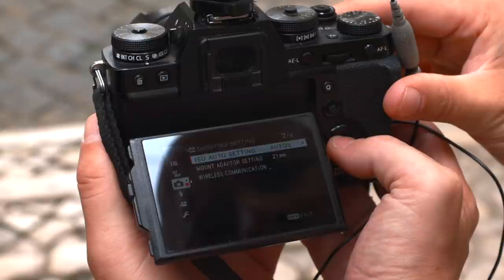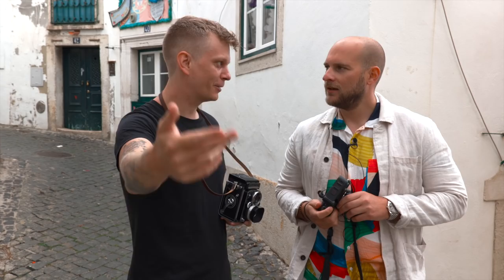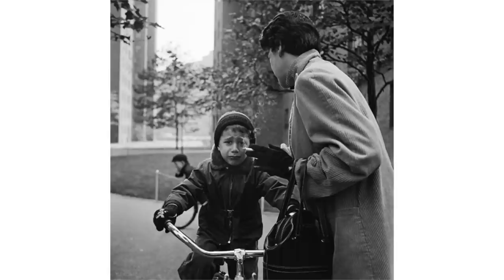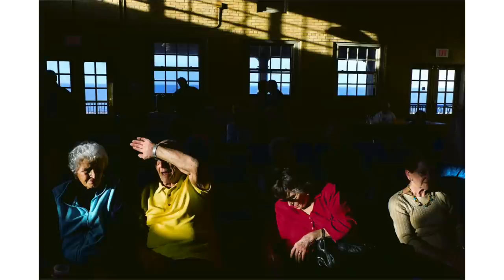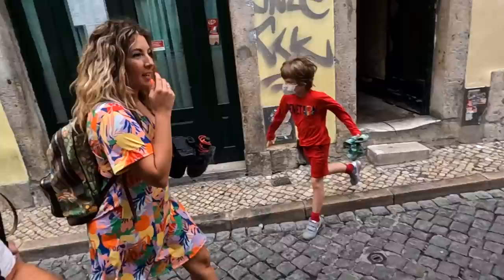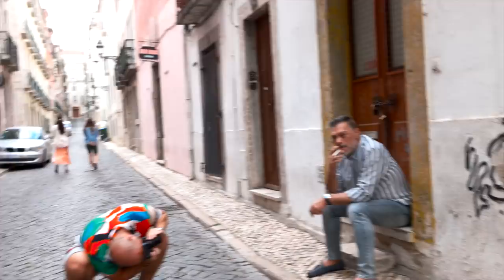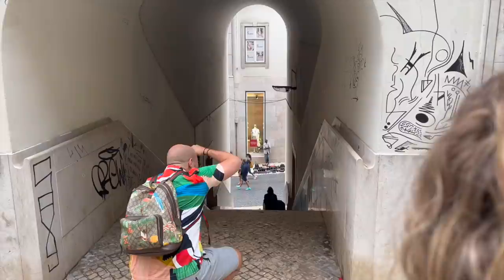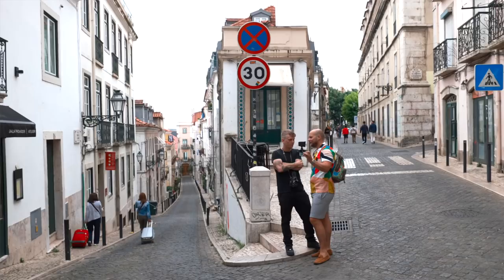The Beginner's Guide to Street Photography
⤵ Check the description for all my gear ⤵
Joen's and Amalie's Youtube channel - and thanks for participating guys!
Gear recommendation for street photography
Fuji X-T5
My three primary Fujifilm lenses
Lens street photography
Lens for portraits & street
Lens for video and vlogging
SD Card
Camera bag
Gear I use to make my videos
GoPro for PoV
Studio light
Lav mic
Shotgun mic
Wireless audio system
Data, Storage and Misc
Fast external hard drive
Most affordable backup-service

0:00 - Intro
0:30 - Street photography challenges
0:55 - Camera settings for street photography
2:14 - Understanding Aperture
2:40 - Focus mode for street photography
3:47 - Kinds of street photography styles
5:40 - How to do street portraits
09:29 - Taking pictures of strangers
10:35 - Zoom Vs. Prime lens
11:00 - Candid street photography
12:10 - Dealing with being shy
12:46 - Rules of Composition
12:55 - Rule of thirds
13:30 - Leading lines
14:04 - Frame within a frame
16:00 - Photo review

I hope you learned something that you can use.

If you have some street photography tips or tricks, make sure to share them in the comment section below!